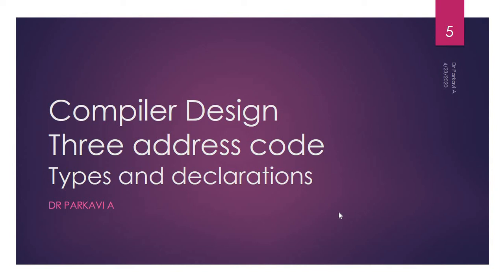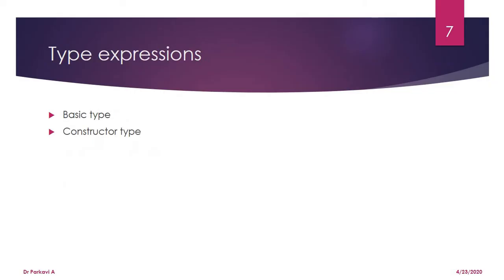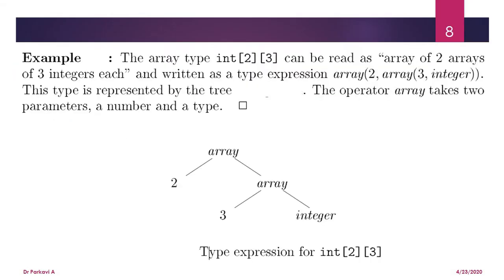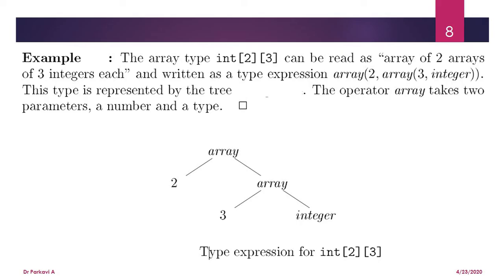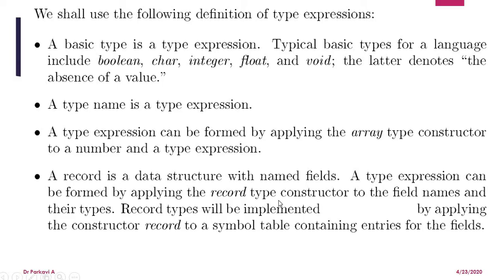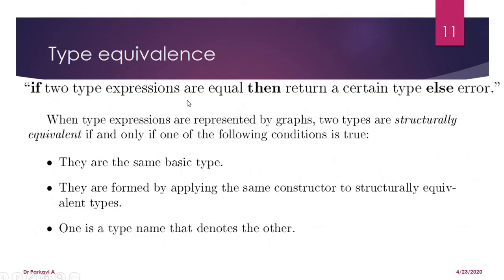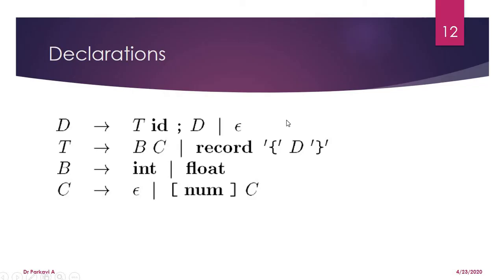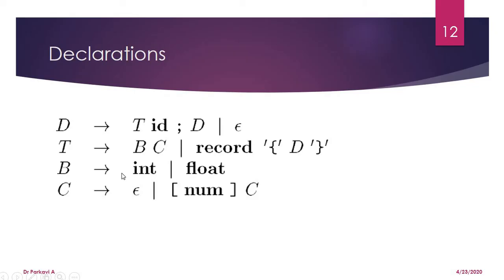Compiler design: Intermediate code generation - Types and declarations